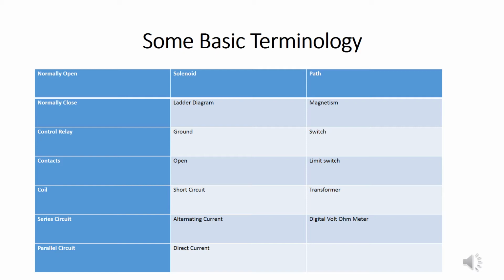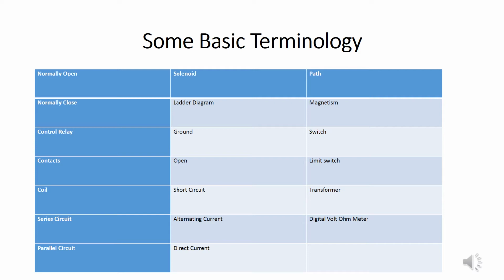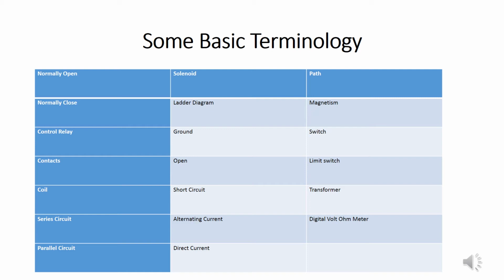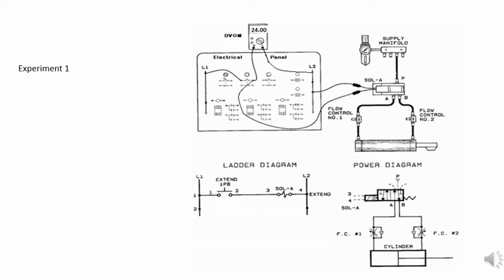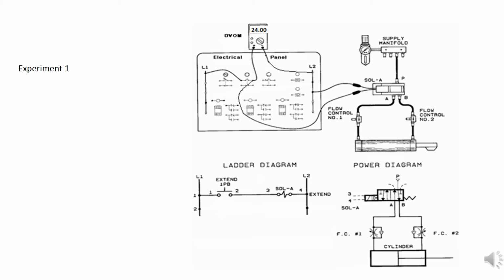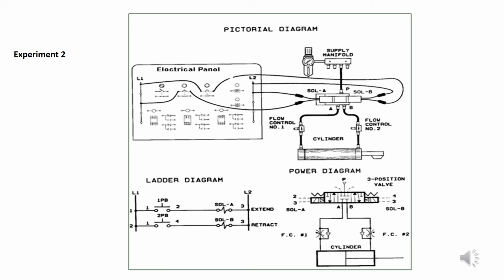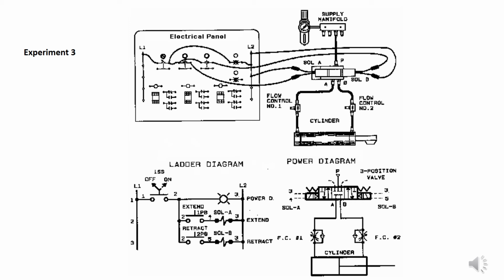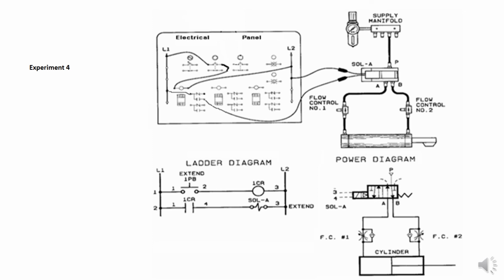Chapter 14 Part 1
This is an introduction to electrical control circuits for fluid power systems.